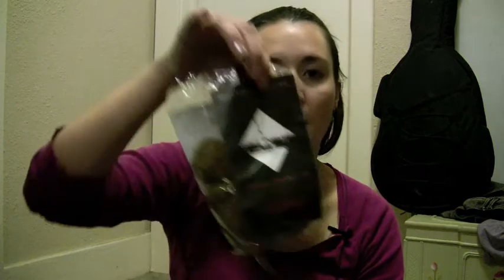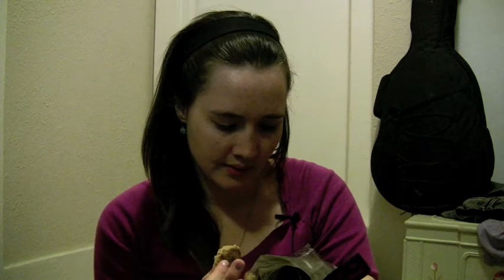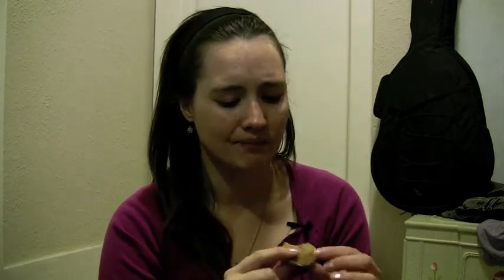Fork in the Road vegan cookies: Eco-Vegan Gal review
Whitney tries 3 flavors of Fork in the Road vegan cookies